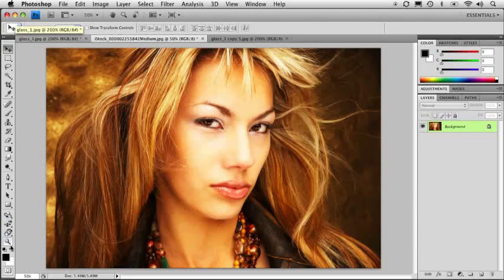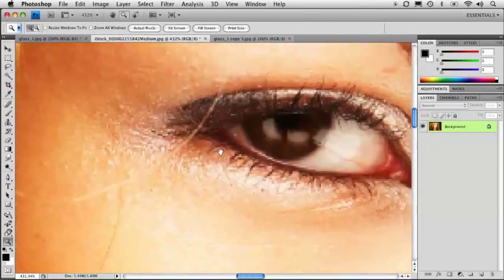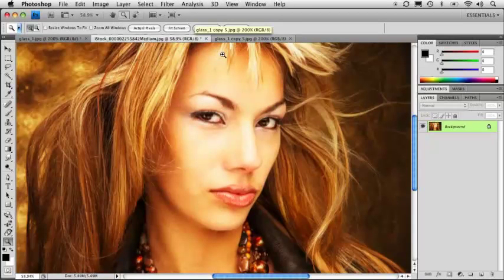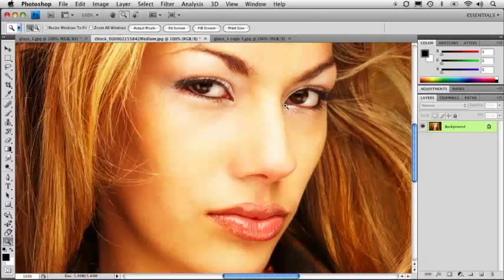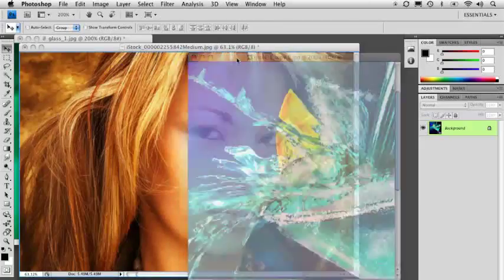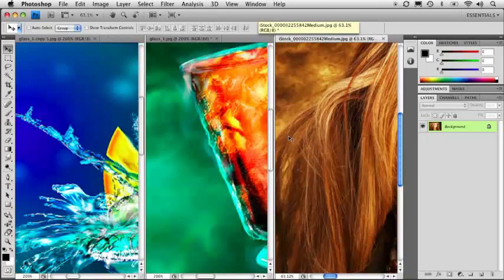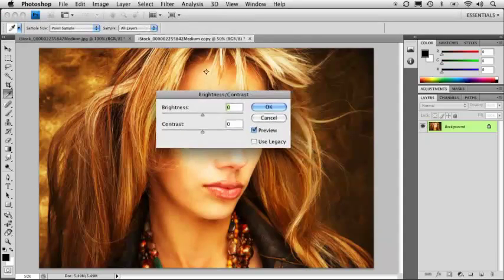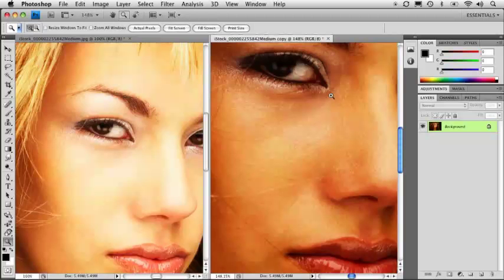05 Working with Tools & Keyboard Shortcuts in Photoshop | Photoshop Tutorials for Beginners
05  Working with Tools & Keyboard Shortcuts in Photoshop | Complete Photoshop Tutorials for Beginners